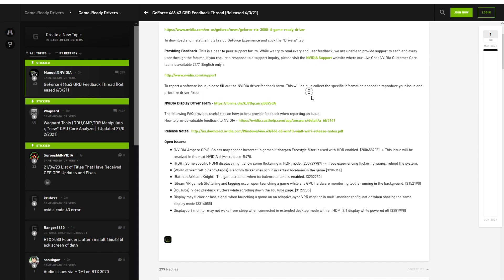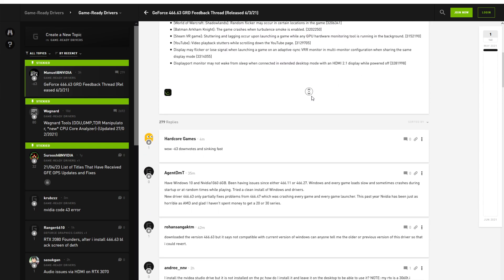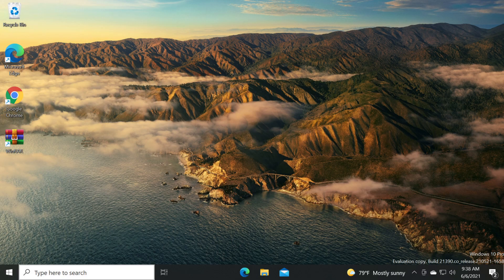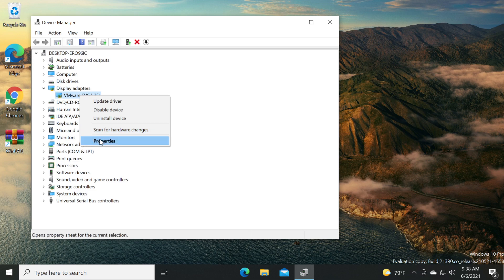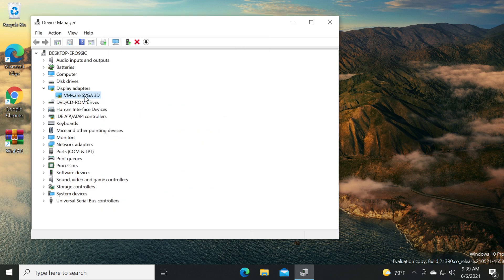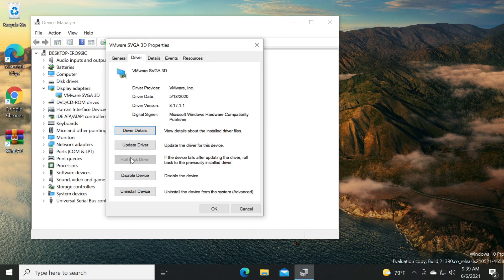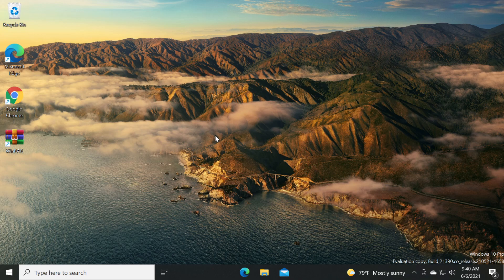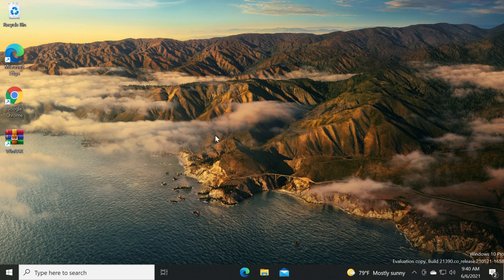Fix: DPC_WATCHDOG_VIOLATION BSOD after Updating the NVIDIA GPU Driver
In this video I will show you how to Fix: DPC_WATCHDOG_VIOLATION BSOD after Updating the NVIDIA GPU Driver.